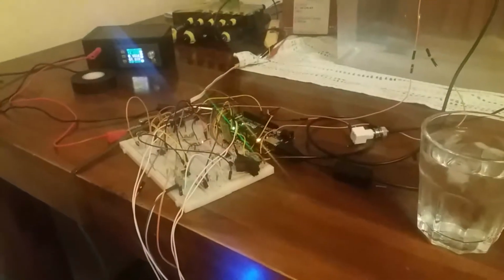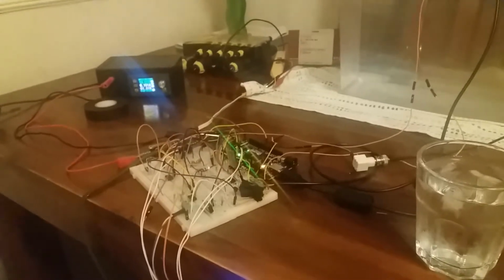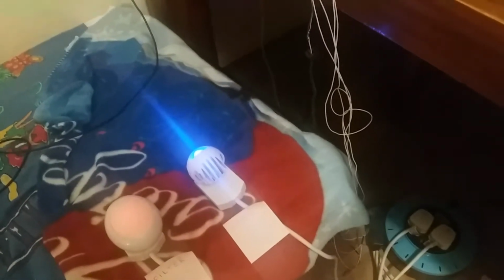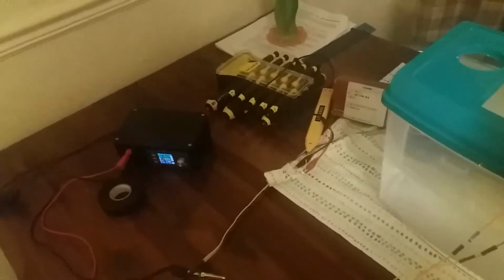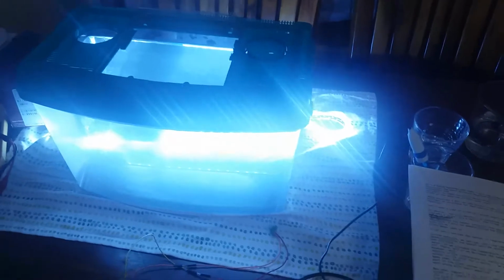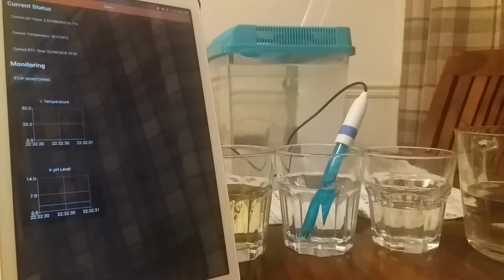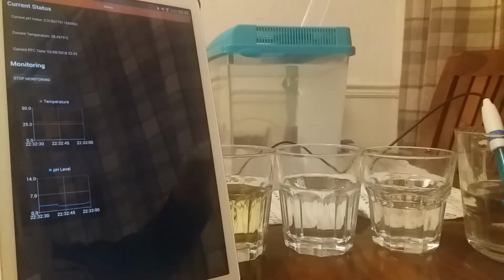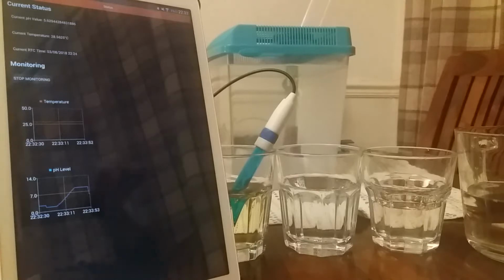SWAMS: The Smart Wireless Aquarium Monitoring System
My entry for the Institution of Electronics competition.